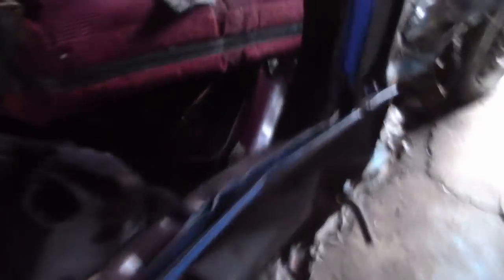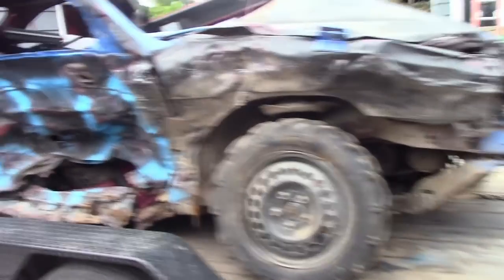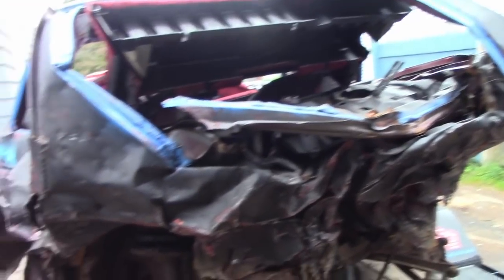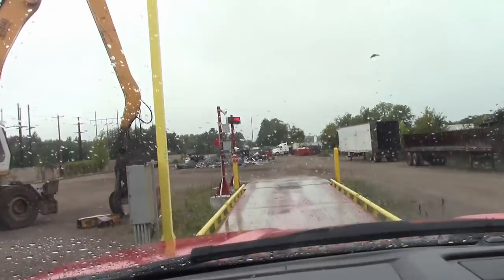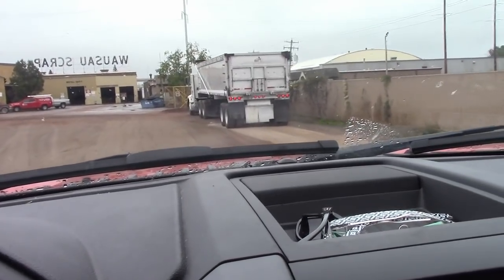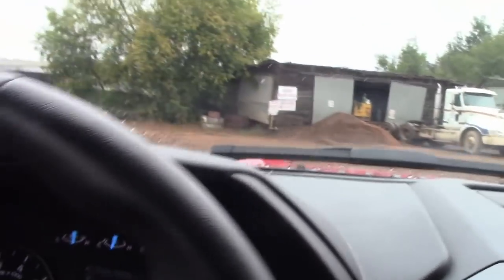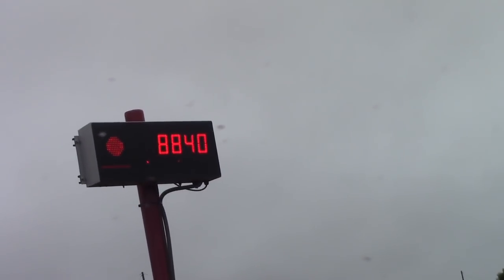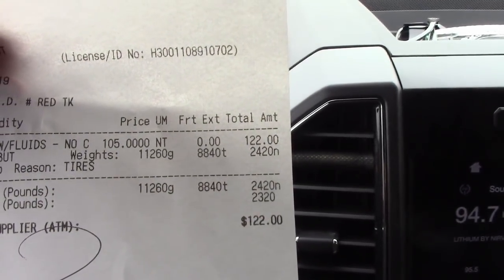Final Goodbye to the Rosholt 3rd Place Lumina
Full look at this cars trip to the yard. Thank you for following its story.